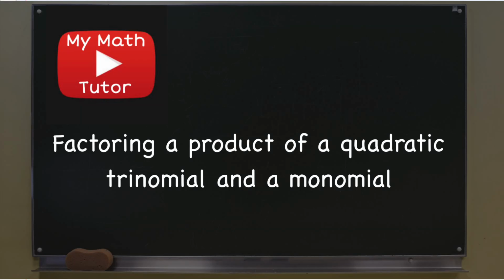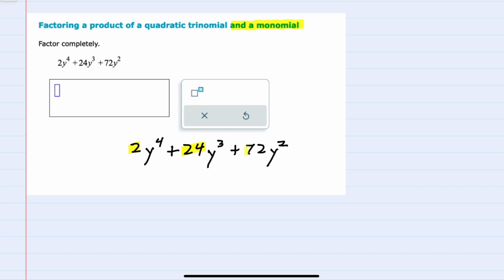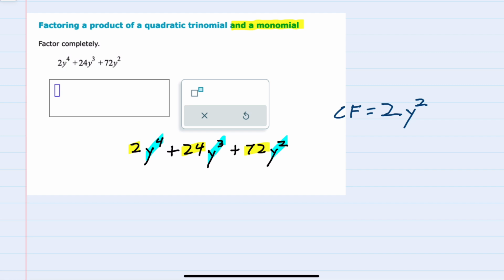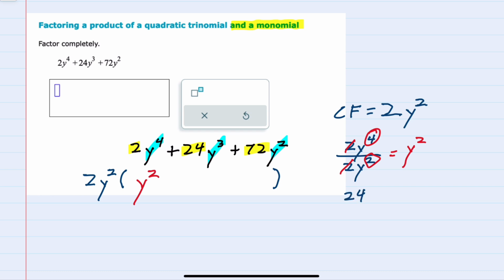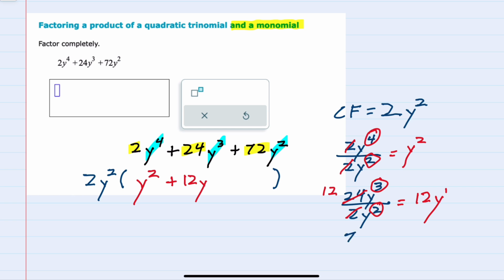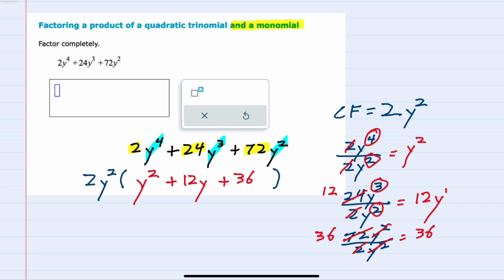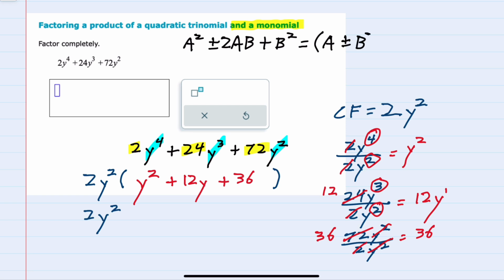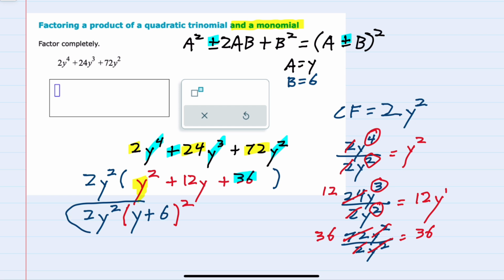ALEKS | Factoring a product of a quadratic trinomial and a monomial (Updated)